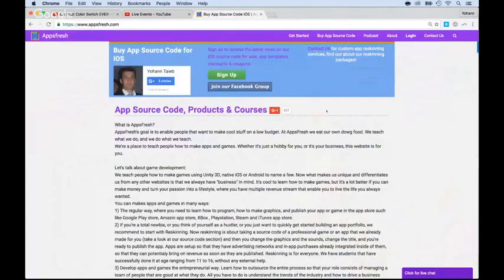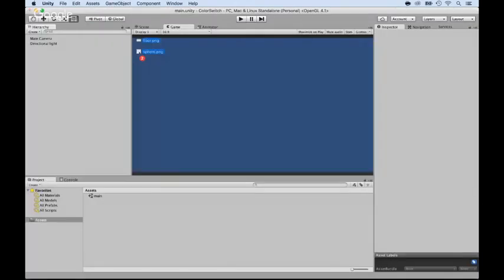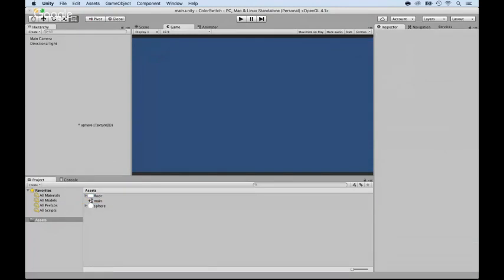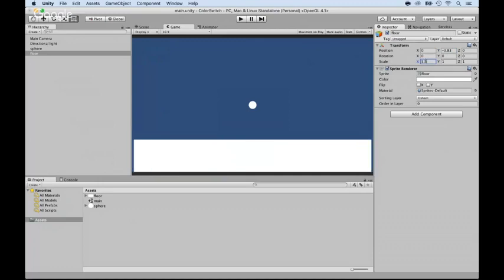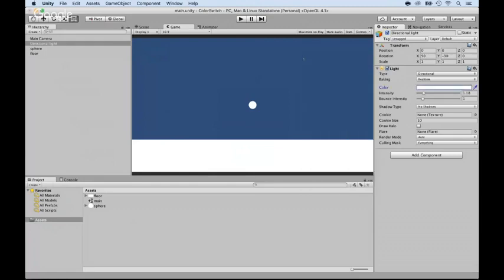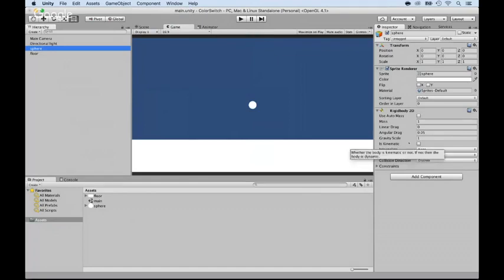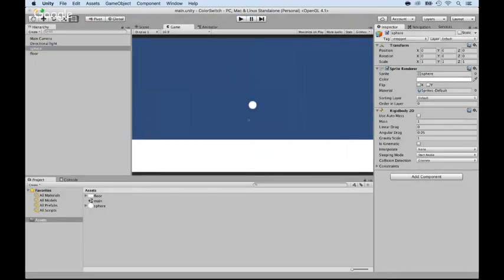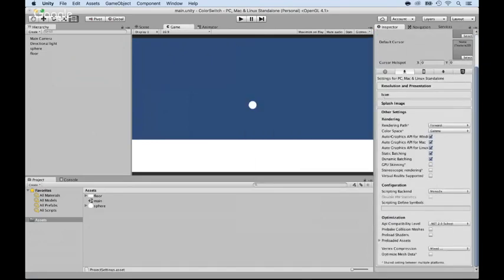Adding 2D Physics to the ball and floor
Unity Clone the Color Switch Game for iOS and Android phones
All in one guide to get you to create and publish pro and addictive games in no time, using Unity